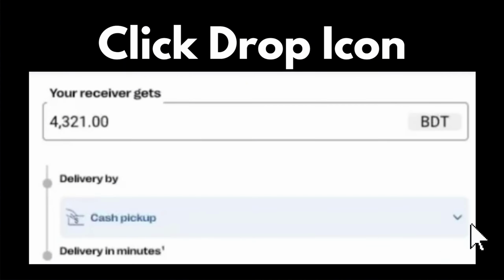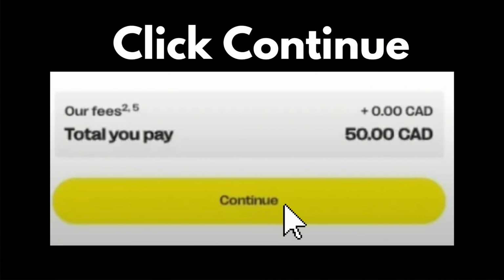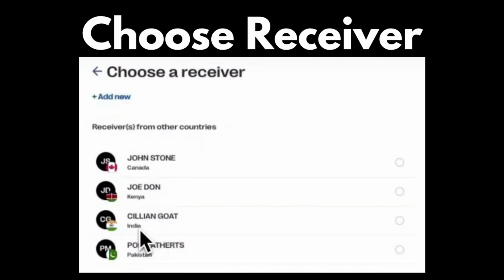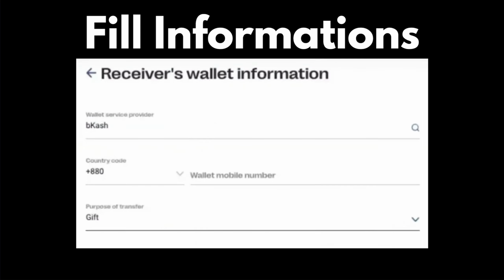How To Send Money From Western Union To Paypal | Easy Method Explained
In this easy step-by-step tutorial, I’ll show you how to send money from Western Union to PayPal in 2025—even though there’s no direct transfer option. I’ll guide you through the safe workaround: receiving funds from Western Union to your bank account or debit card, then linking that account to PayPal to transfer the money. Whether you're sending internationally or cashing out locally, this method works for most users and currencies.